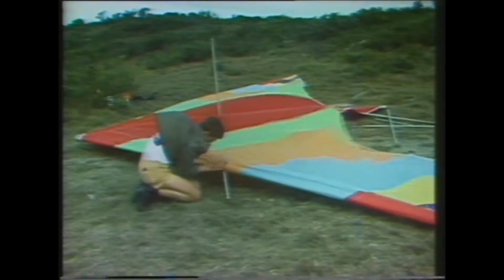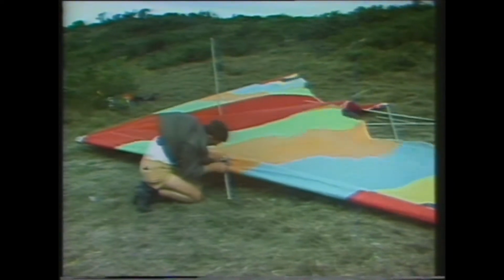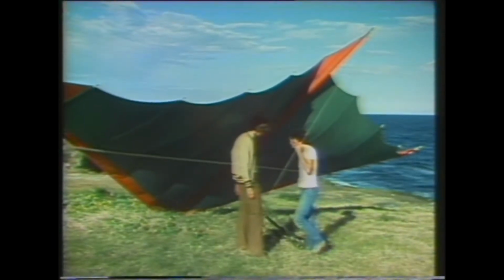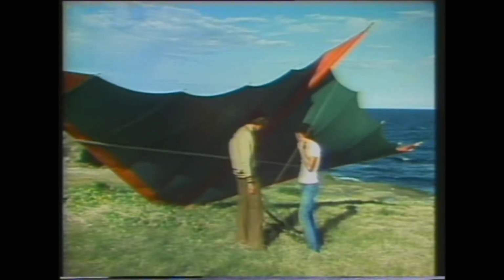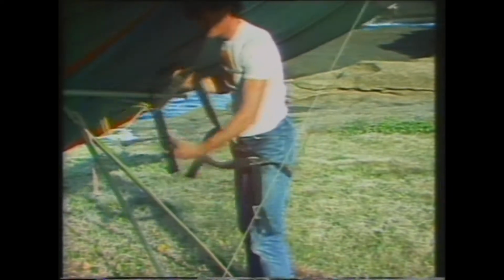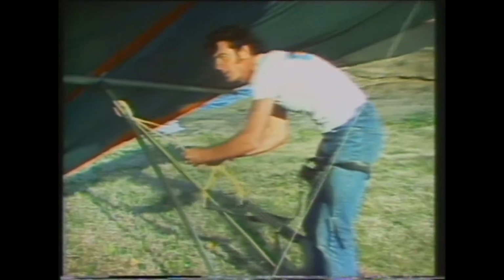Ask the Leylands